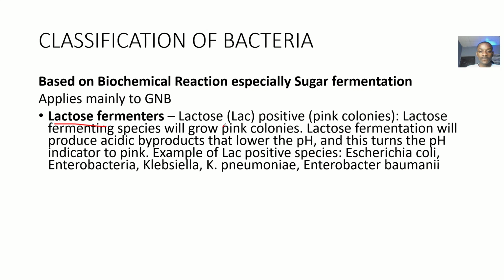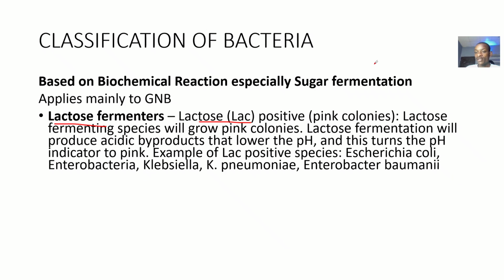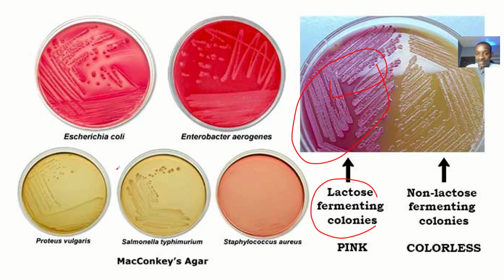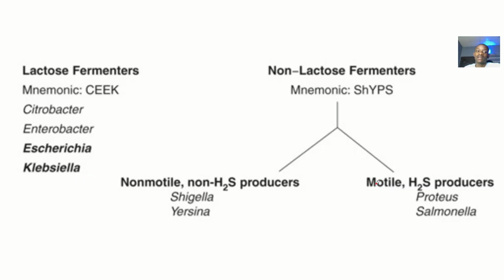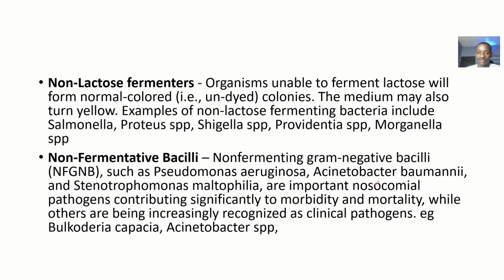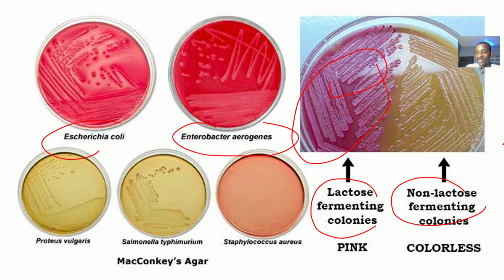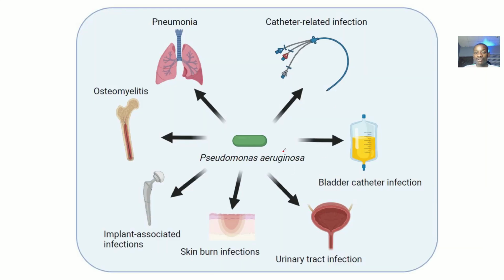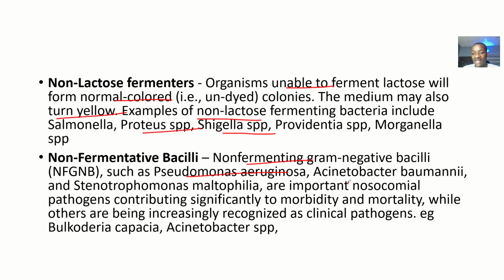Classification of Bacteria based on Biochemical Sugar Lactose Fermentation Reaction